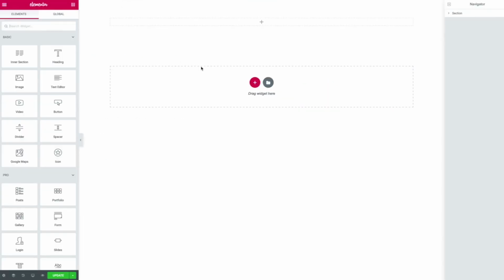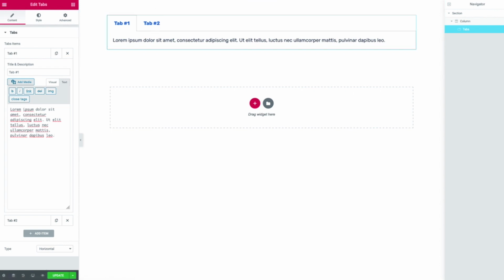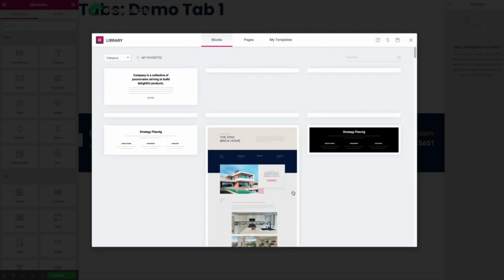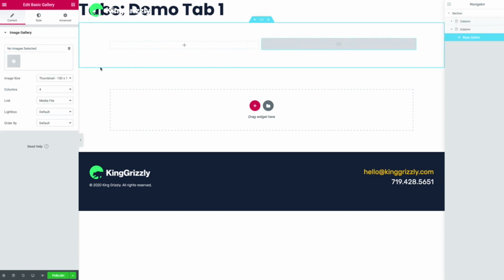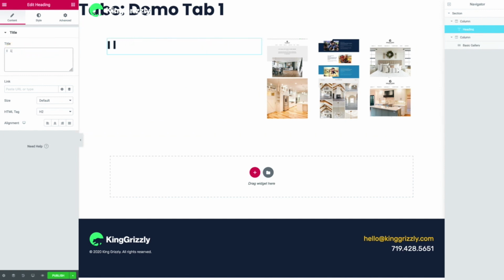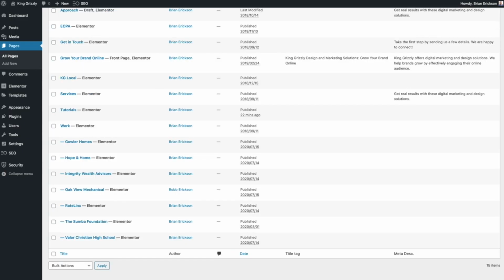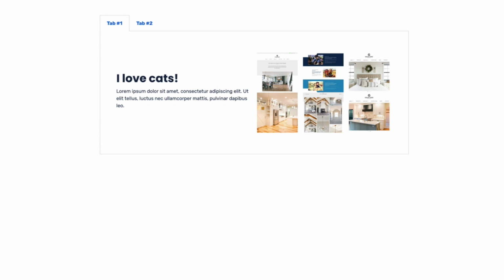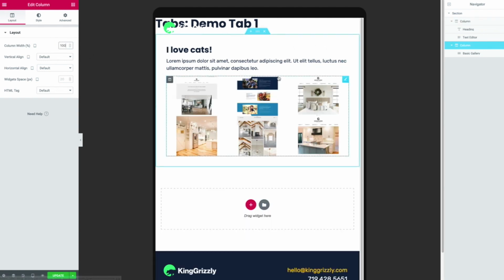How to Build Custom Layouts in Elementor Tabs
Wishing you could build more interesting content layouts inside of the Elementor Tabs widget! We were too until we discovered a way to do so using only Elementor!

Learn how to build any layout you want visually and place it inside of an Elementor tab. This method enabled us to delete another tab plugin from our site and reduce bloat.

Hint: use templates and shortcodes.

Don't have Elementor Pro? It's crazy cheap for the value. Get Elementor Pro (we may get a small kickback for teaching and referring)